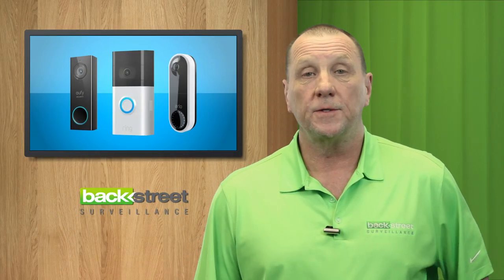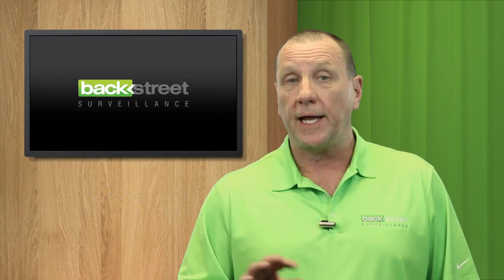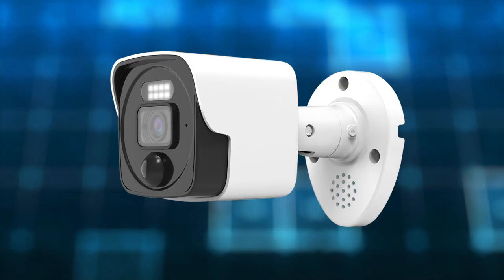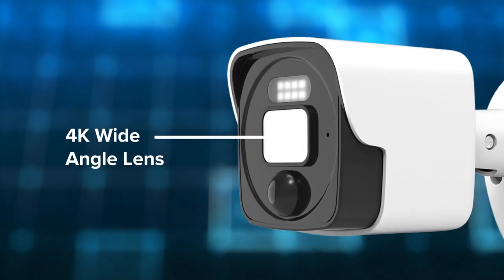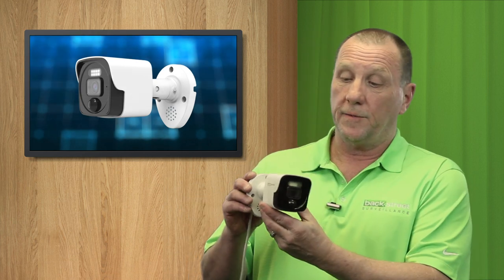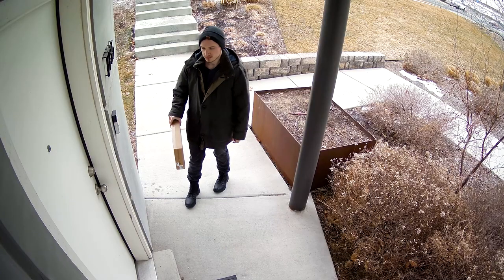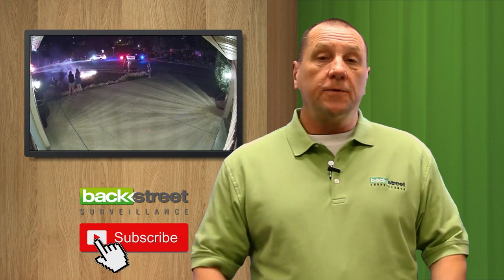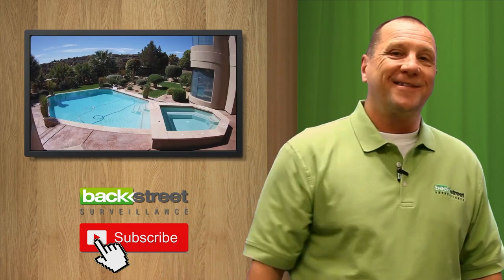Mac the Cam Man - The Problem with Video Doorbells